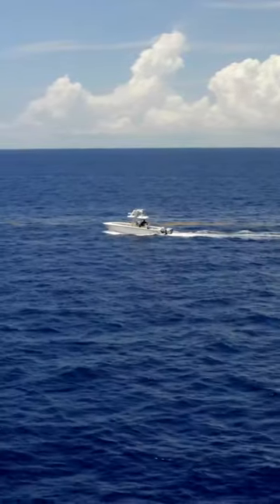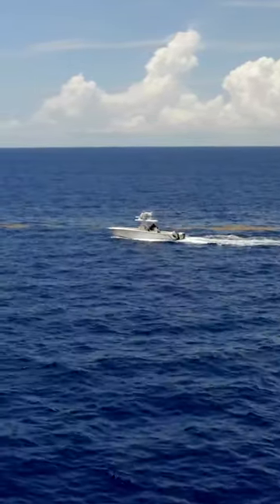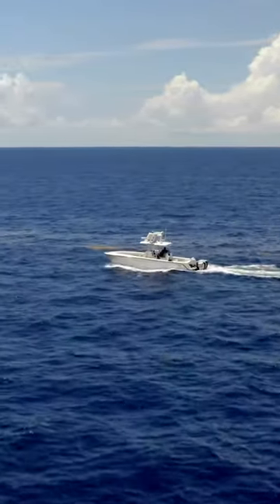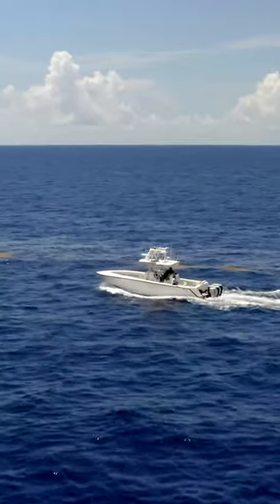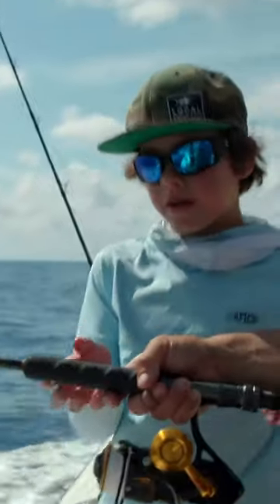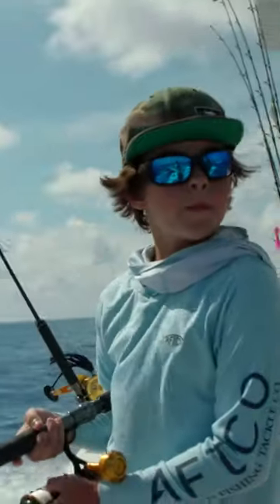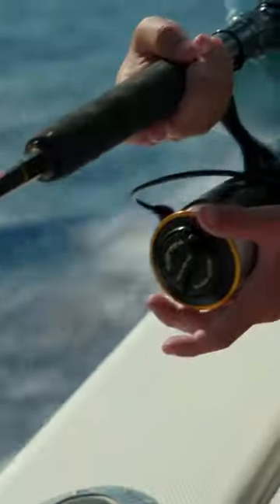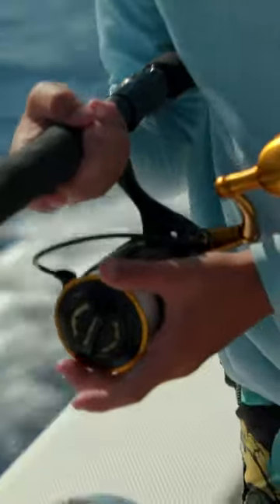Father & Son Mahi Fishing 🎣 - Part 2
🎥: Local Knowledge S5:E8 "Generation Next" Available on YouTube, Waypoint TV & Streaming apps